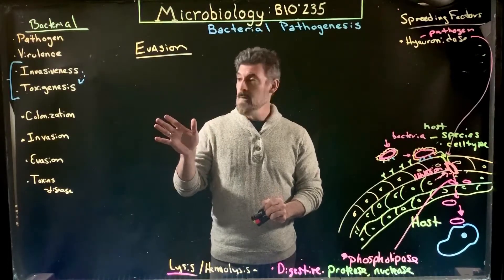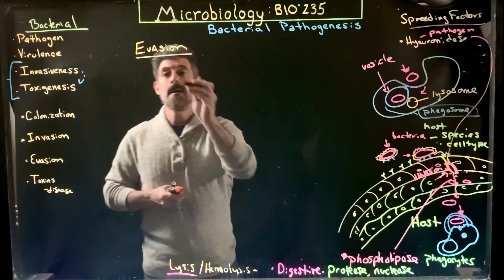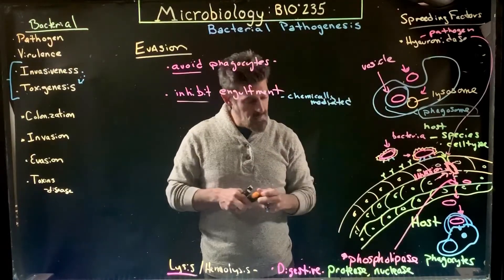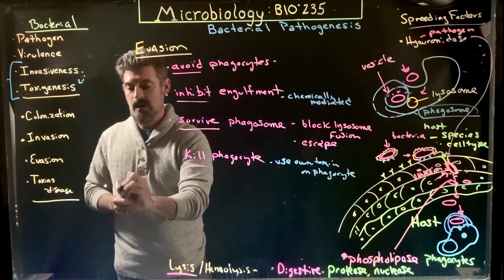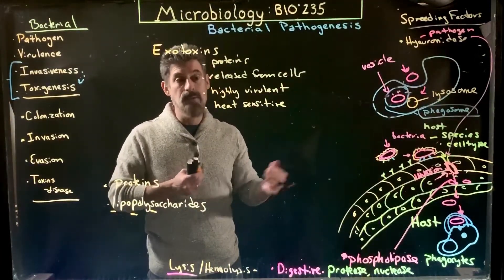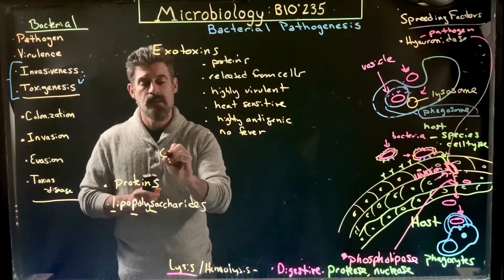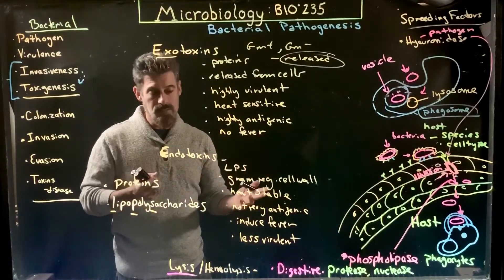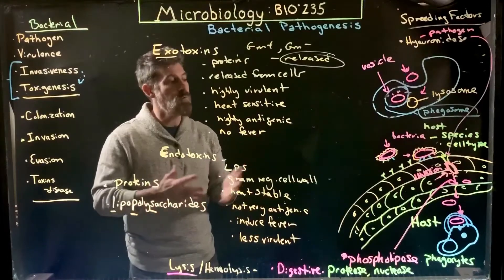Bacterial Pathogenesis 2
Evasion of phagocytosis and Toxins